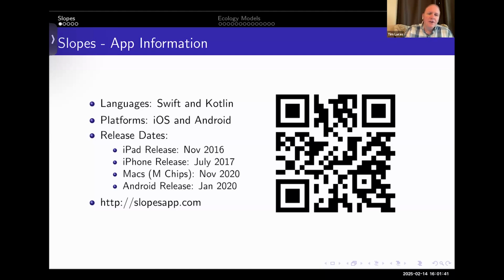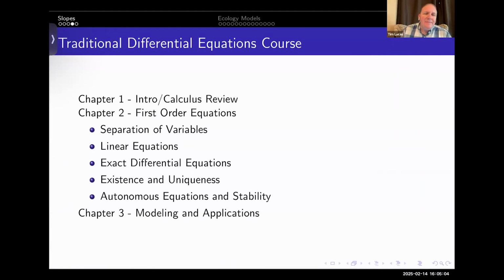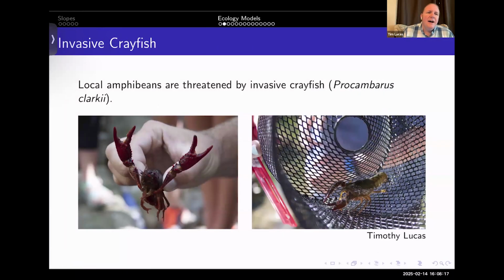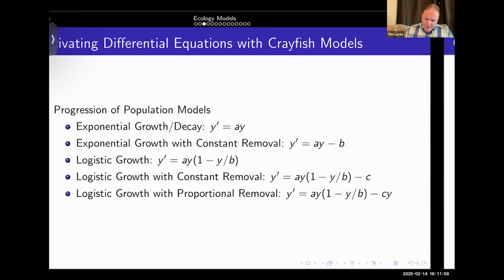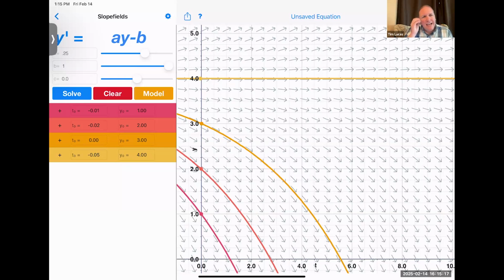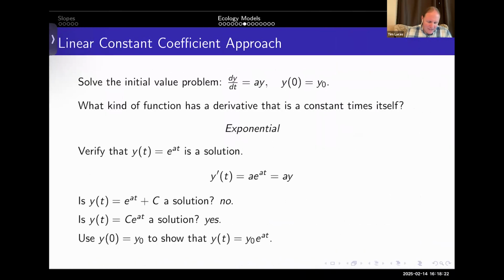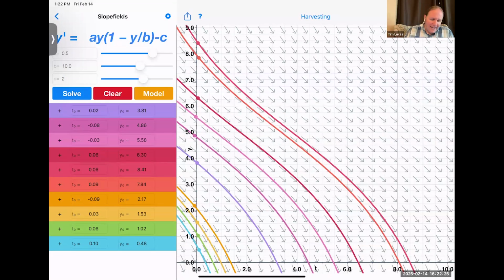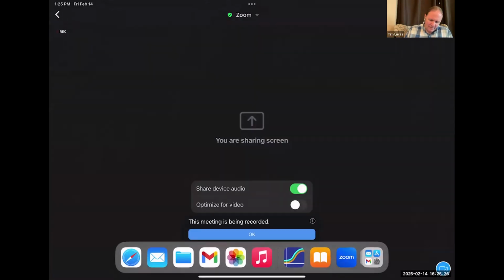Lucas Slopes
"Slopes: A Free, Intuitive Mobile App to Facilitate Exploration of Differential Equations"

Presented by:
     Tim Lucas, Pepperdine University, Malibu CA USA

Abstract: Slopes is a mobile application with an intuitive interface that is designed to visualize solutions to differential equations and support active learning in the classroom. By making slopefields, phase planes and numerical solutions more accessible, students are able to engage in higher level discussions of mathematical models that incorporate differential equations. Slopes is currently available for iPads, iPhones, and Android phones, which are highly portable and feature larger touch screens that allow students to view and manipulate content easily. I will discuss in-class activities that emphasize a visual understanding of mathematical models in order to introduce and reinforce key concepts in differential equations. In a recent study, we found that students used Slopes to visualize solutions, aid in discussion and cooperation, build prototype models, and demonstrate understanding of differential equations concepts. I will also show examples of semester-long modeling projects that were enhanced by the use of Slopes.